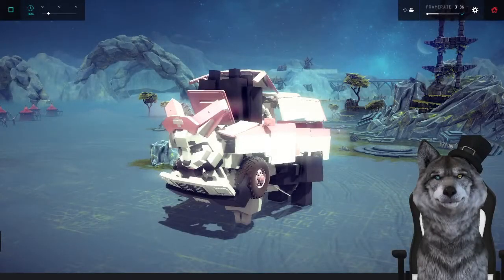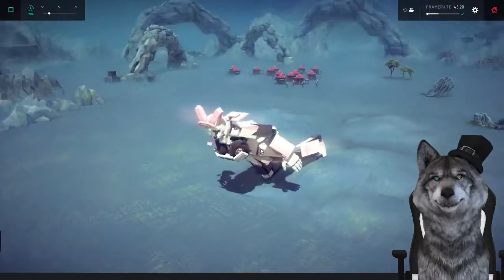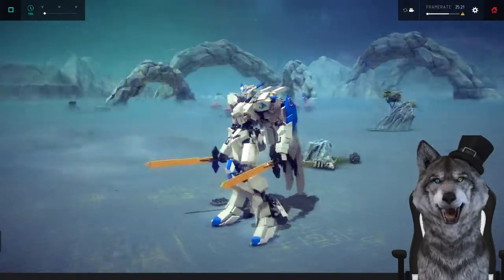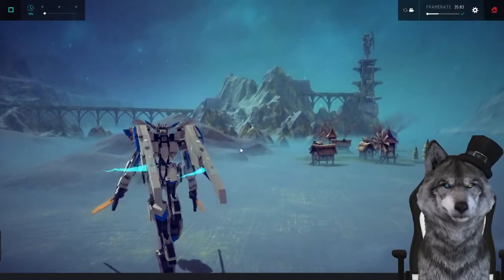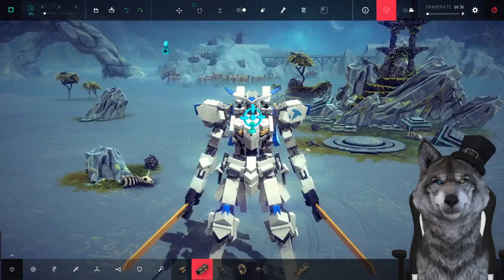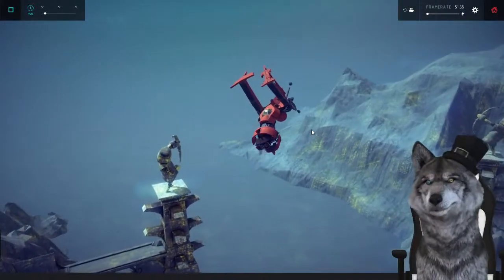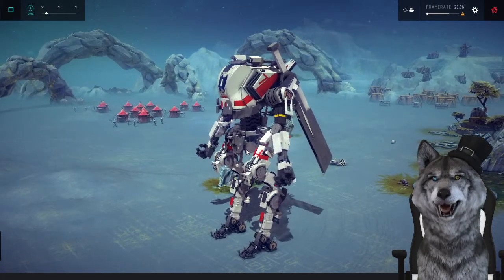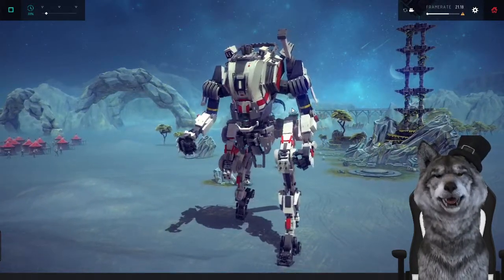Furry Nurse Transformer, Gundam Bael, & More! - Besiege Creations Gameplay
They said it couldn't be done, science be damned uwu